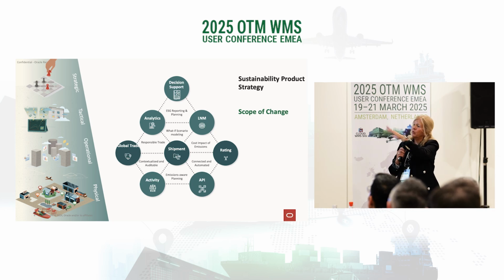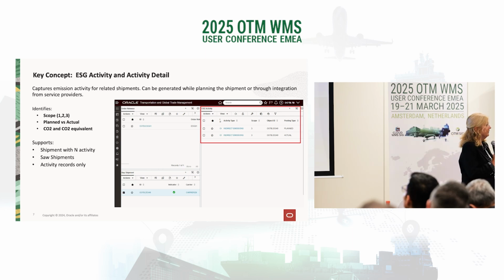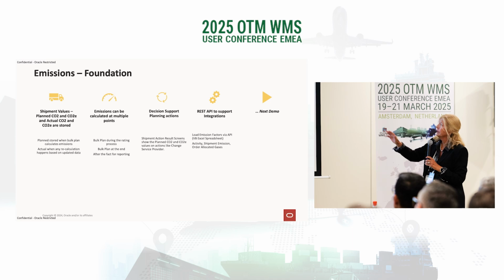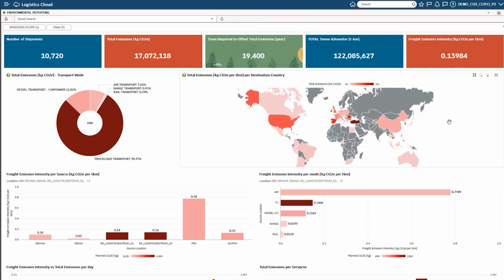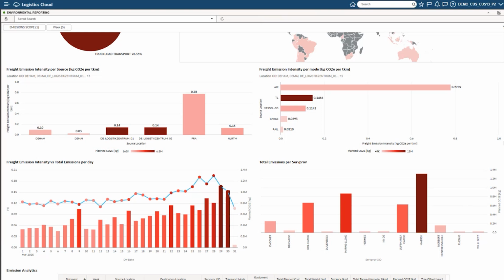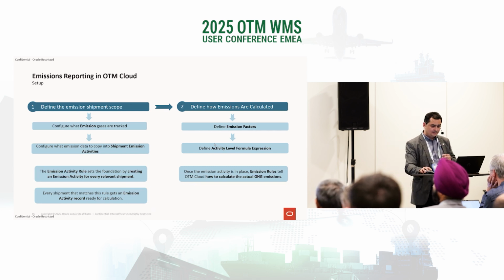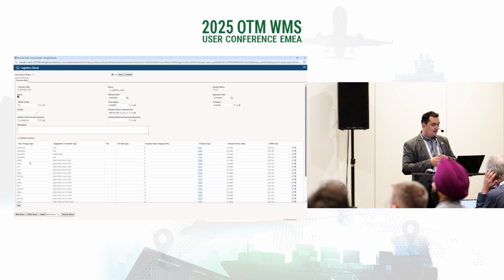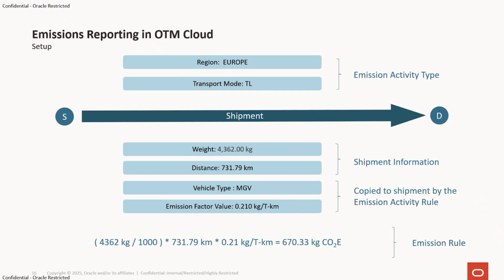Oracle OTM Execution Update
Speakers: Marybeth Roberts, Software Architect, Oracle; Ionut Popa, Principal Solution Engineer, Oracle

Overview of key advancements around transportation management, tendering, and appointment scheduling. Deep dive into the sustainability enhancements to drive emissions insights from planning to reporting. Session will include a demo sustainability features.

Marybeth Roberts is a Distinguished Software Architect responsible for product architecture design and solution approaches for Oracle OTM and GTM products. She has a key focus on the end to end logistics solutions in the Supply Chain Management product family. Ms. Roberts has 35 years of experience in transportation management software. Ms. Roberts was a founder of G-Log (Global Logistics Technologies) acquired by Oracle to be their transportation solution. Prior to founding G-Log, Ms. Roberts was at Manugistics, Inc for 12 years and had the role of Director of Architecture.

Ionut Popa is Principal Solution Engineer at Oracle, with over 9 years of experience helping customers maximize the value of OTM Cloud. Coming with a strong logistics background from the automotive industry, I bring more than overall 18 years of expertise in transportation and supply chain solutions. Passionate about innovation and sustainability, my work with OTM Cloud is about helping companies run better logistics and move toward more sustainable operations. What drives me is finding clever solutions to real-life logistics challenges.